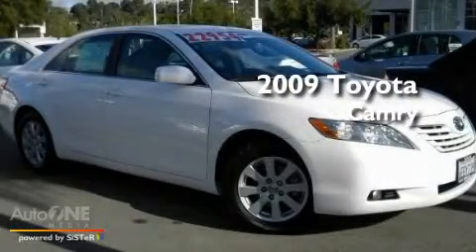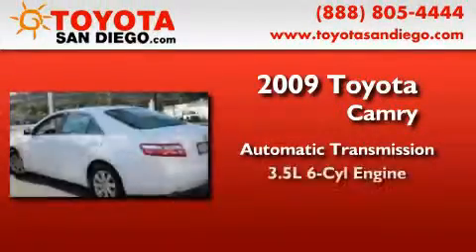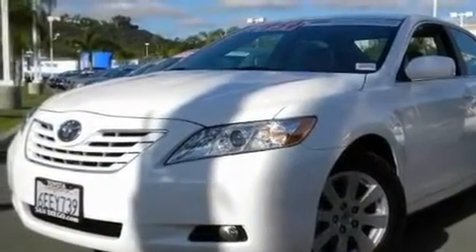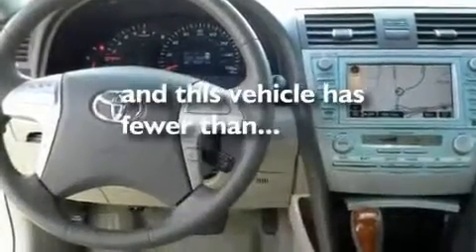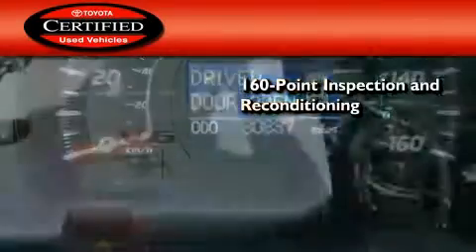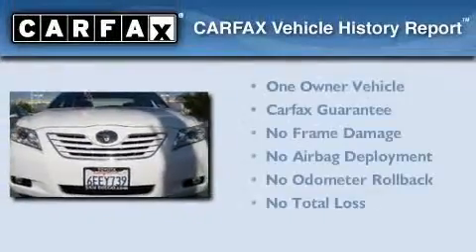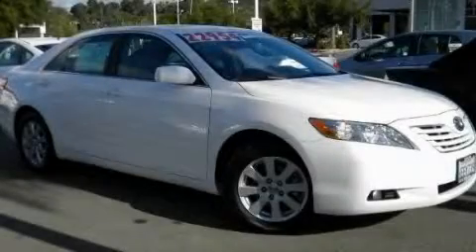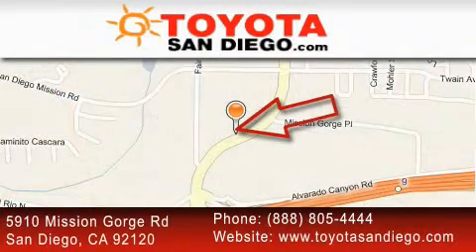2009 Toyota Camry Certified El Cajon CA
Year : 2009

 Make : Toyota

 Model : Camry

 Engine : 3.5L 6 cyl.

 Trans . : Automatic

 Exterior : Super White

 Miles : 30,837

 Interior : Beige

 5910 Mission Gorge Rd

 2009 Toyota Camry San Diego CA